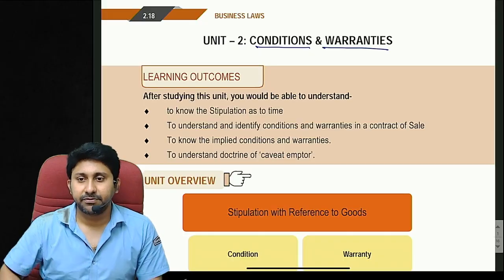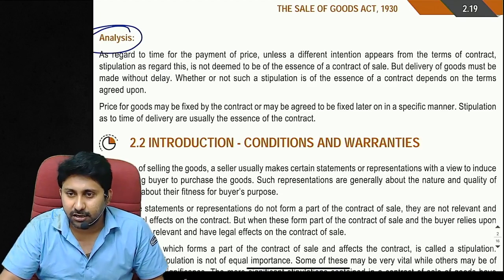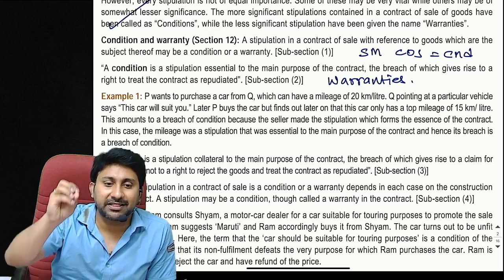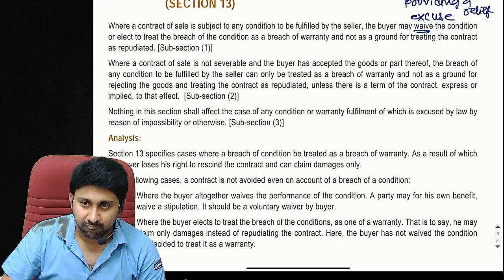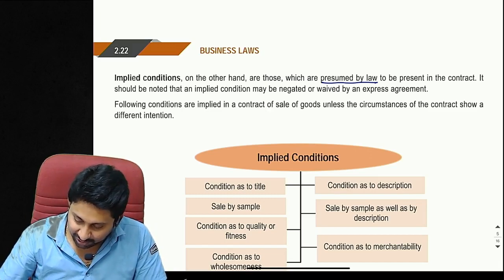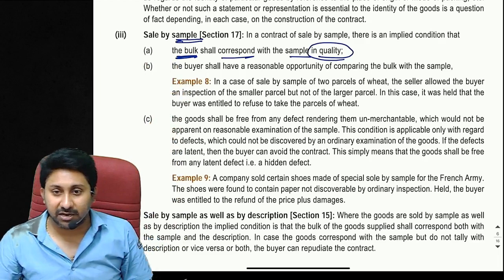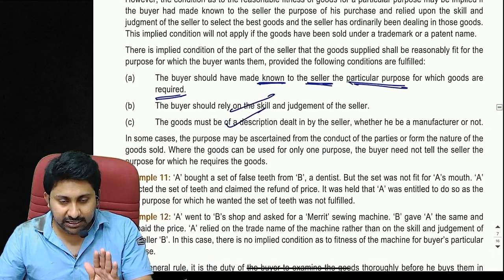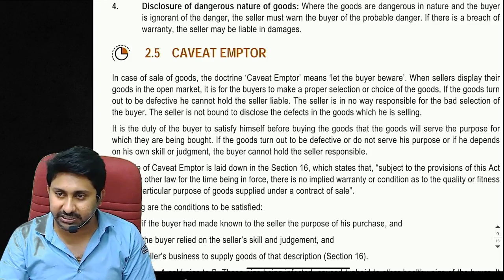SALE OF GOODS ACT LECTURE - 2